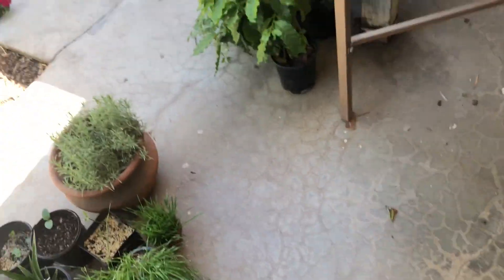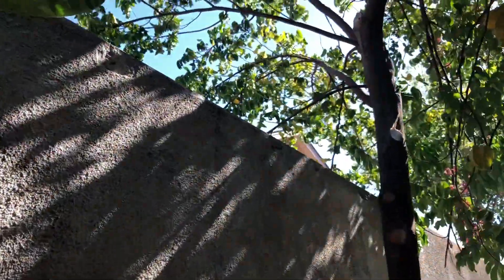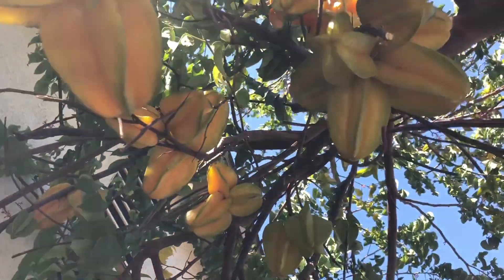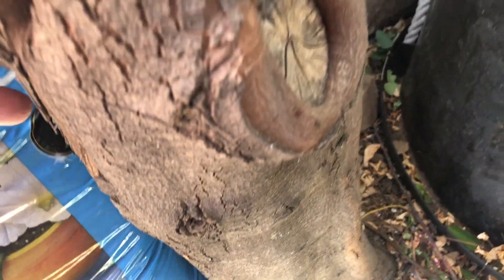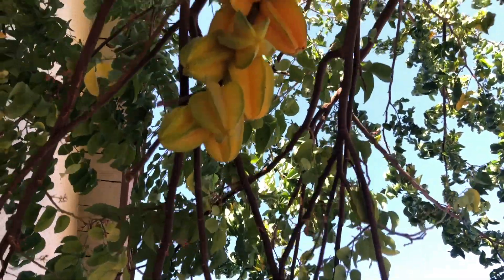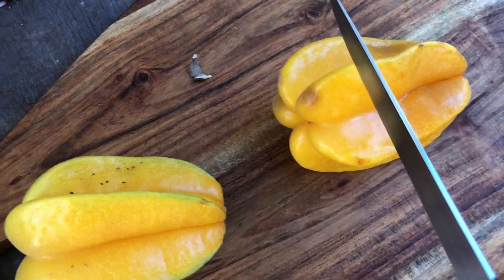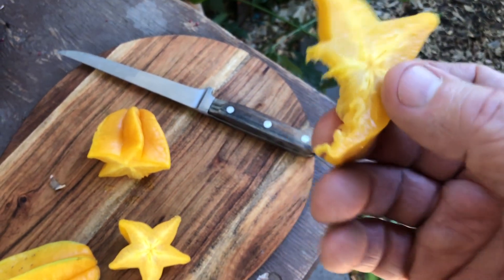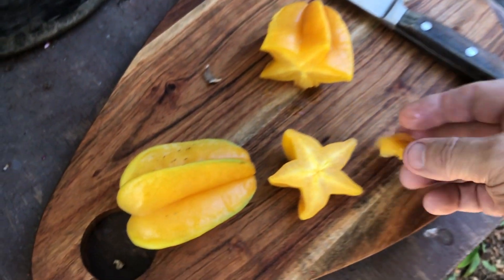I GREW A STAR FRUIT TREE FROM A GROCERY STORE FRUIT AND THIS IS WHAT HAPPENED!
I planted this seedling tree from a seed taken from a store bought fruit even though I was told by the experts that Star fruit were too tropical for Northern Californias San Joaquin Valley USDA z9b.
This tree is loaded with fruit and today I pick a couple and do a quick taste test to see if its worth while to grow!